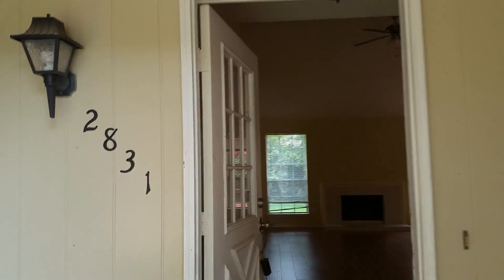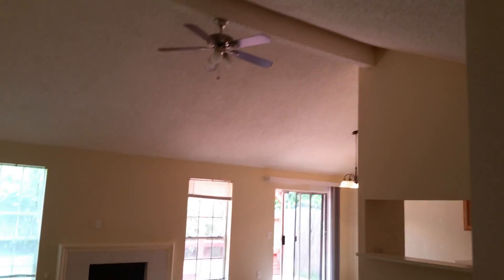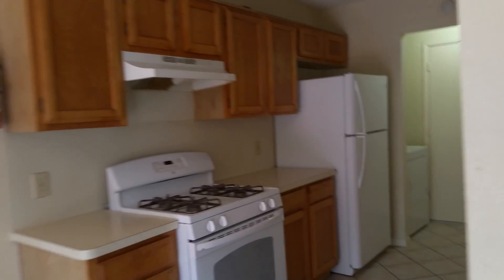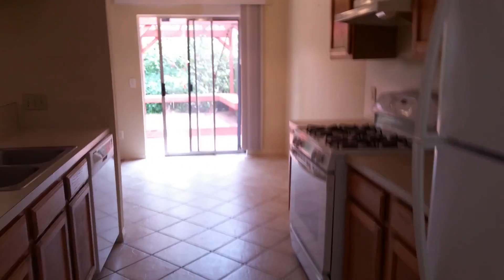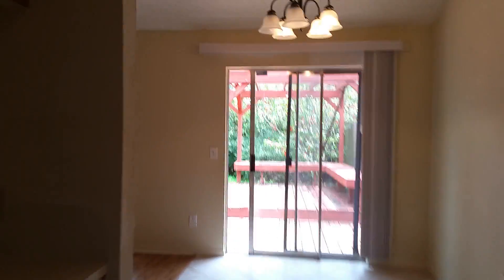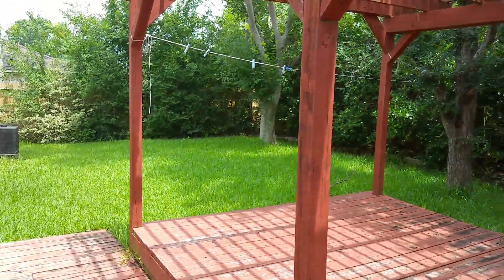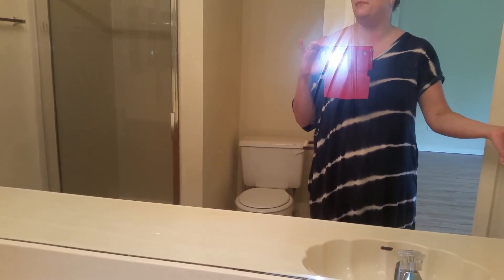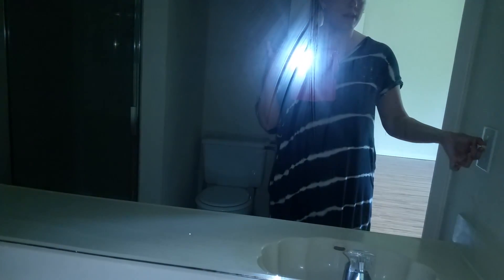Lakefield home in Sugar Land